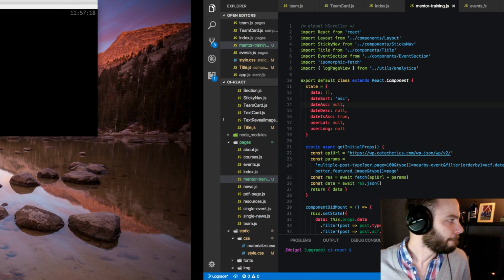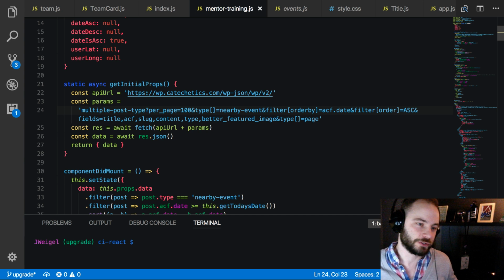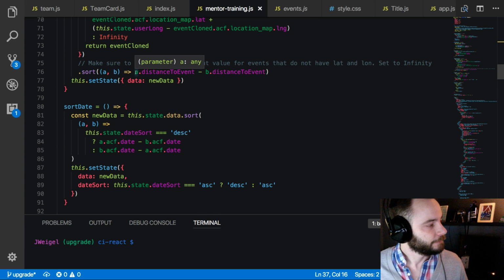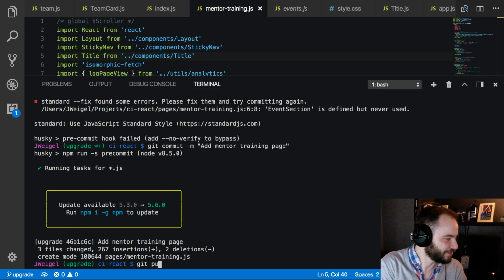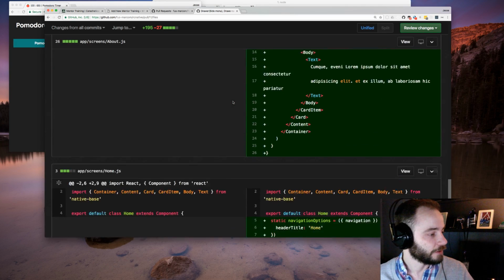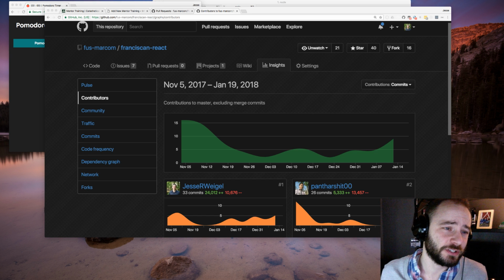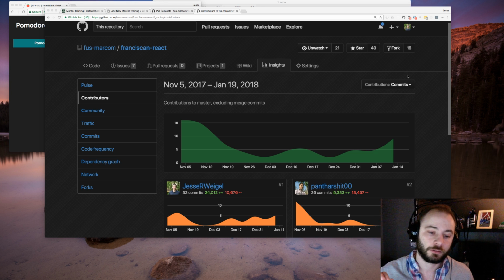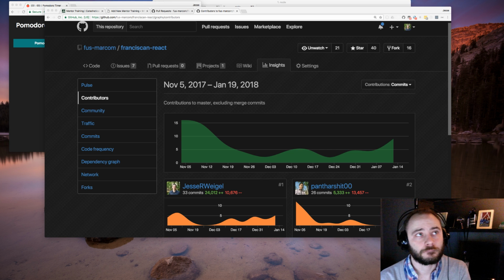Responsive Sortable Table in React (P1D43) - Live Coding with Jesse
Project 1 Day 43: We are going back to the our first live stream project to create a new page that will include a responsive table that can be sorted.